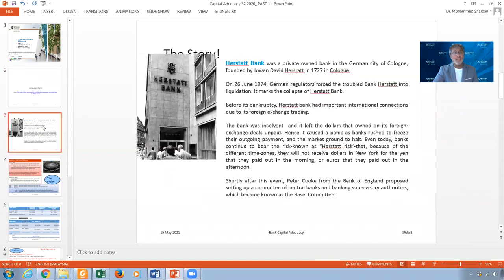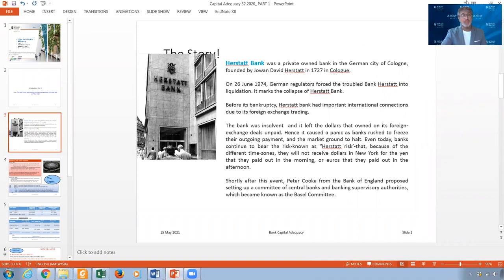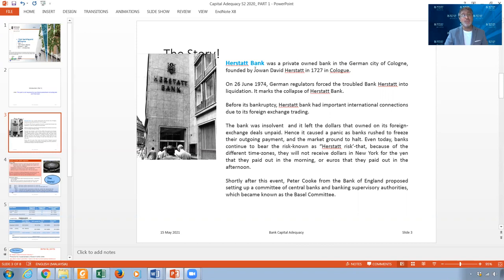Basel III capital adequacy requirements ( Part 1)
This is an introduction to Basel accords